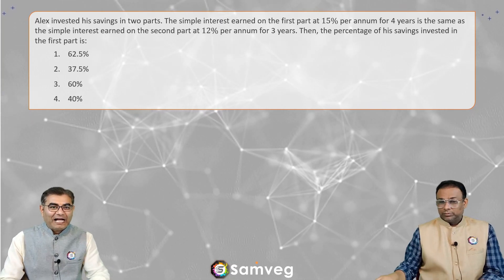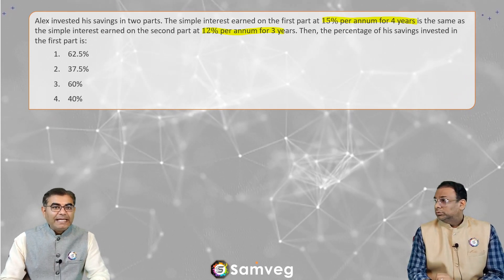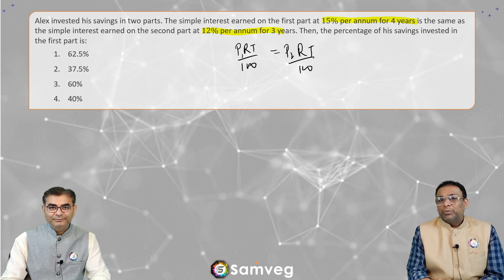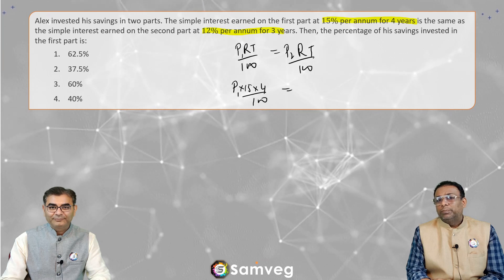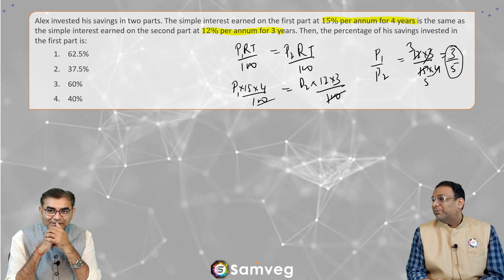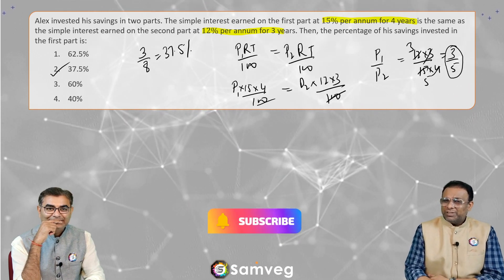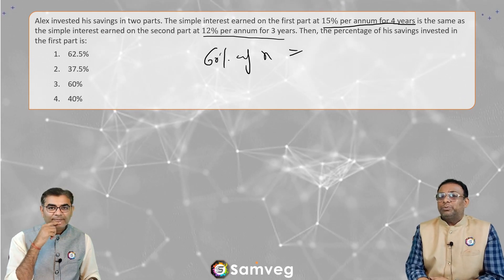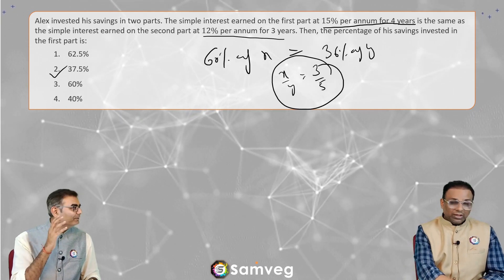Quant #5 | CAT 2022 Solution | Slot 1 | Alex Savings (Simple Interest)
This video includes a detailed step-by-step solution to the 5th question of Slot 1 | CAT 2022 | Quant section.

We recommend to 1st attempt these questions as a Mock Test at Samveg App available in the Google Play store. and access these sets as sectional mock tests simulating the real CAT exam conditions and User Interface with time limits. This will help you appreciate the explanation better and note the silly mistakes you might have made while attempting at speed.

The question for your quick attempt before watching this video:

Alex invested his savings in two parts. The simple interest earned on the first part at 15% per annum for 4 years is the same as the simple interest earned on the second part at 12% per annum for 3 years. Then, the percentage of his savings invested in the first part is:
1. 62.5%
2. 37.5%
3. 60%
4. 40%

Hope you like the video and the element of edutainment that we have tried to add a little to break the tiredness of a long video.

Please leave your queries or feedback (not only positive but constructive ones as well)

Nitin Gupta: 20+ yrs of coaching experience for various MBA entrance exams, Trained & coached 10K+ MBA Aspirants & 500+ MBA Trainers.

Nitin is a software engineer by qualification and an extremely passionate trainer with 20+ years of academic experience. He is one of the best QA/DI faculties available in India. His passion for finding more than one way of teaching a concept/solution, along with his deep empathetic nature, makes him extremely popular among the MBA trainers & student community in India.

Kumar Anshu: 17+ yrs of experience at CXO and Sr. Mgmt. roles at MNCs, Soonicorns, and MSME.

Anshu is an IIT Bombay graduate and passionate edutainer. He has conducted funnovation, corporate theatre, and various productive humor workshops for 5000+ undergraduates, professors, and corporate professionals. His passion for startups and enabling the MSME sector, along with his unique productive humor pedagogy of teaching, makes him one of the few business edutainers who can gel with Zillanials and Top management of MNCs equally.

Credit Outro Song :
Naakka Mukka 2
Chandramugi, Chinnaponnu, Nakulan
Time Music India